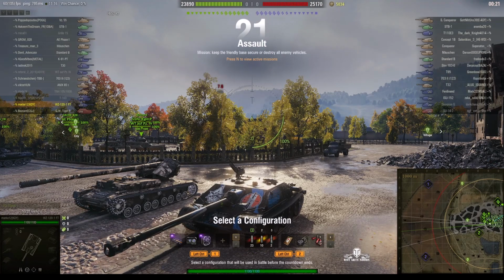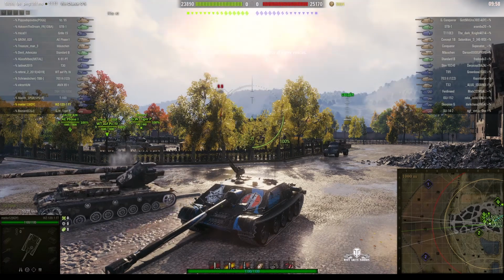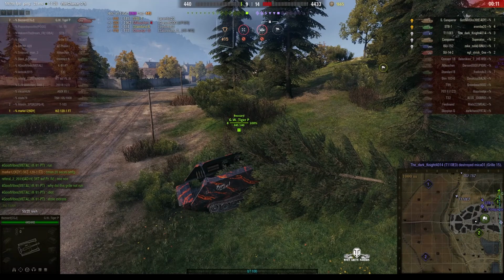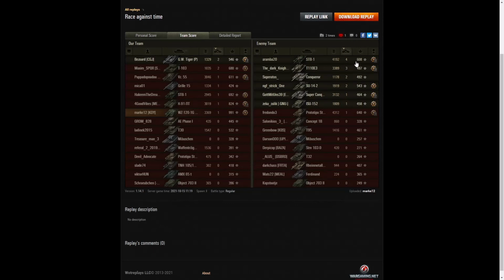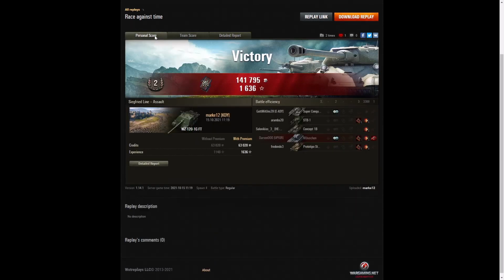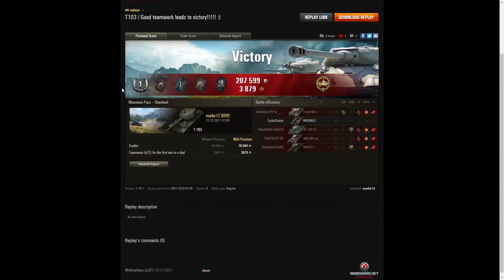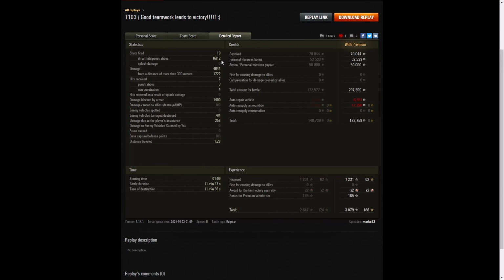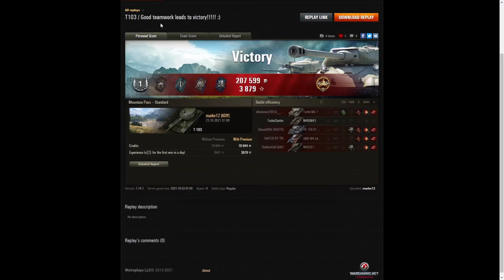WZ-120-1G FT & T-103 - marke12 [KDY]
The replays are from 15 and 23 October 2021 on Siegfried Line Assault and Mountain Pass.
The player was marke12 [KDY] in the WZ-120-1G FT and T-103.

Video Contents
00:00 Intro
00:08 First Battle on Siegfried Line
10:43 Results
14:20 Second Battle on Mountain Pass
26:16 Results
30:35 Feed Me